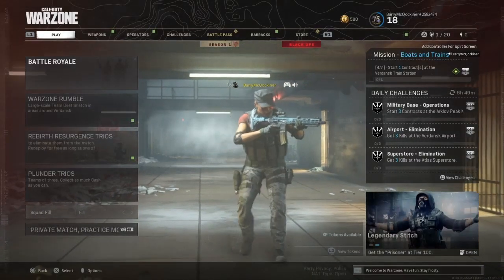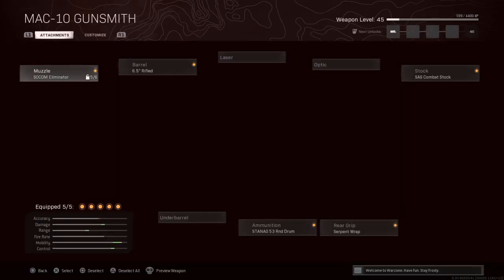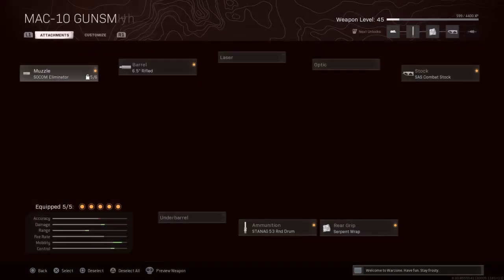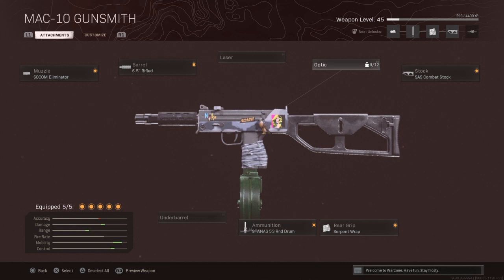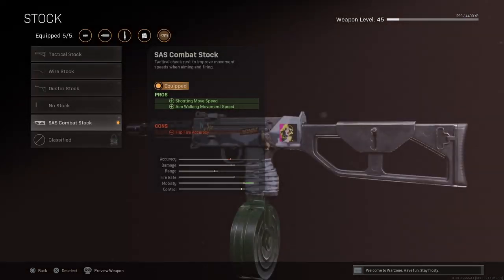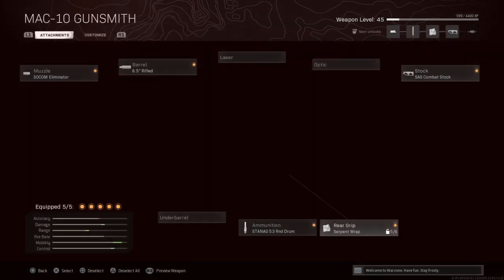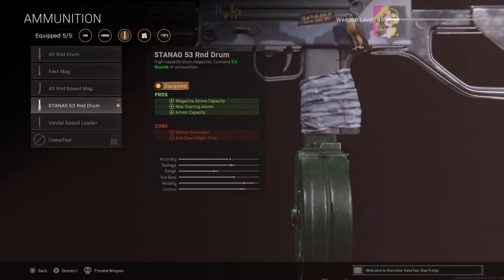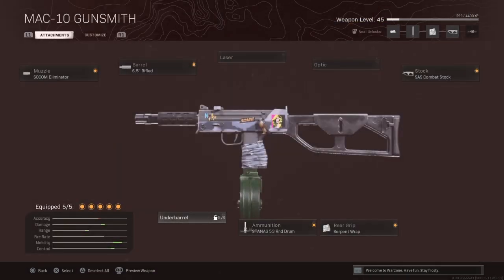God mac 10 ps prise at end